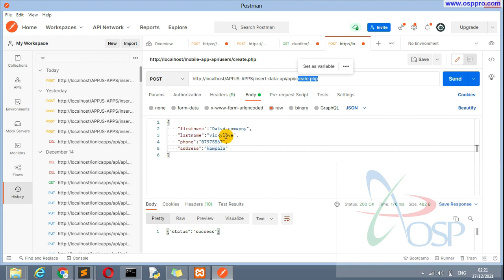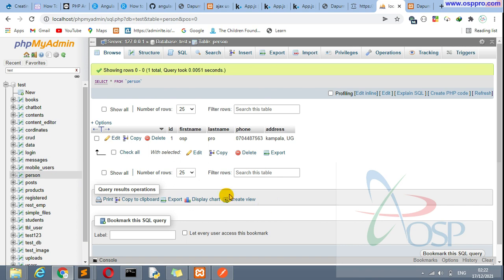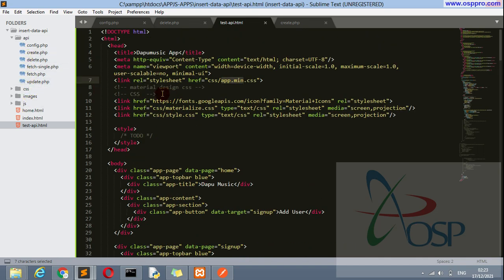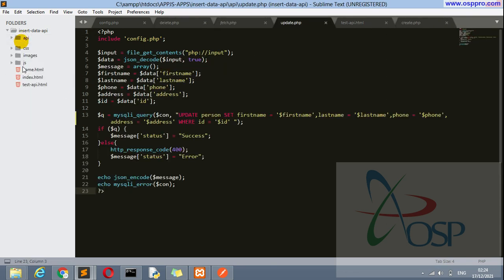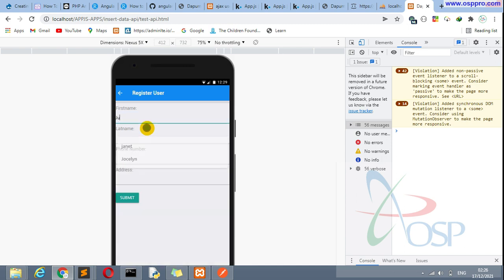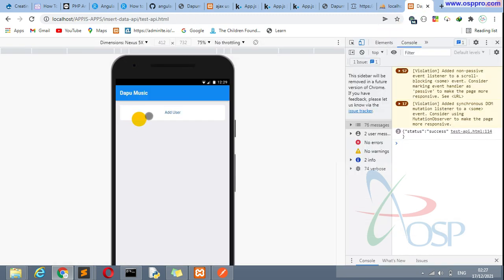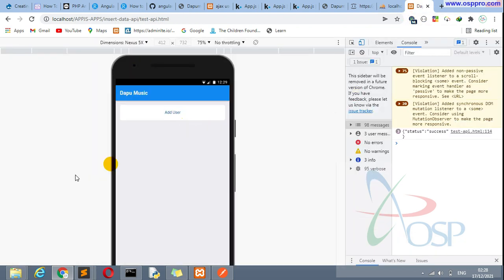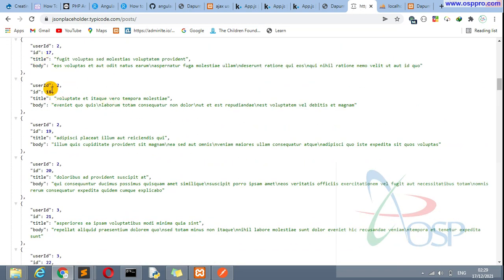Mobile Apps with AppJs. - CRUD Mobile Apps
Hello friends, in this video, am going to show you how to Create API with PHP,
2). Getting JSON Data and using it with Appjs for mobile app.